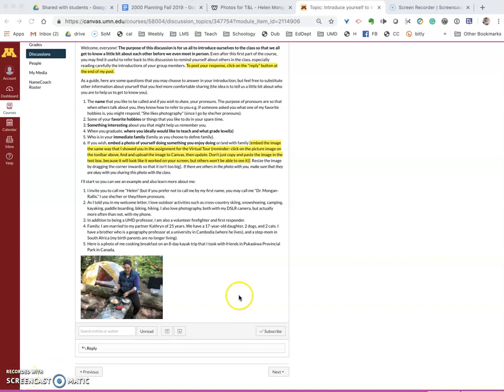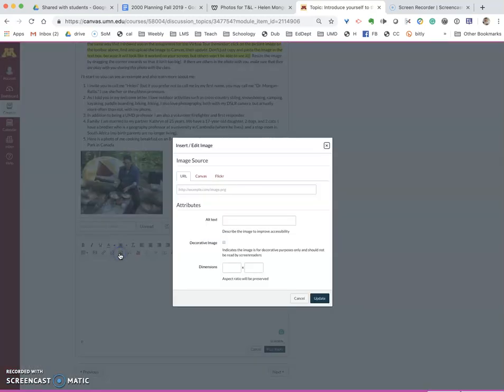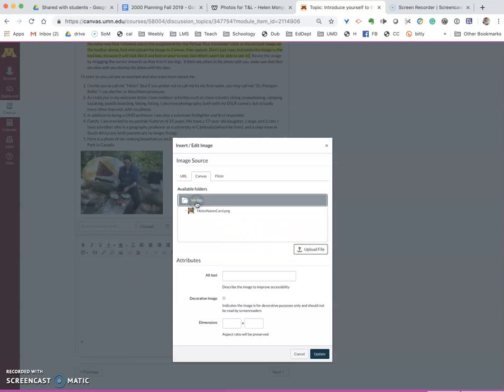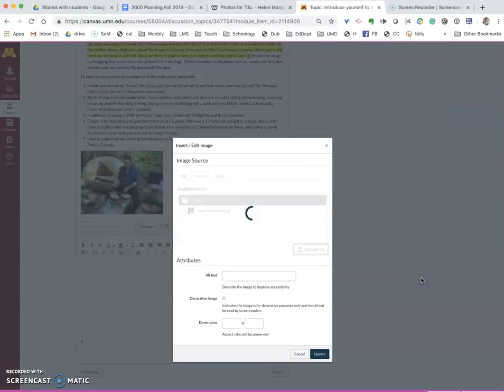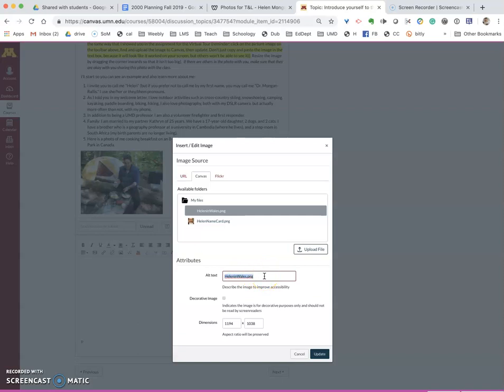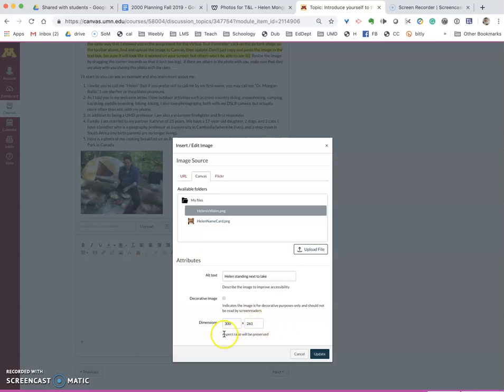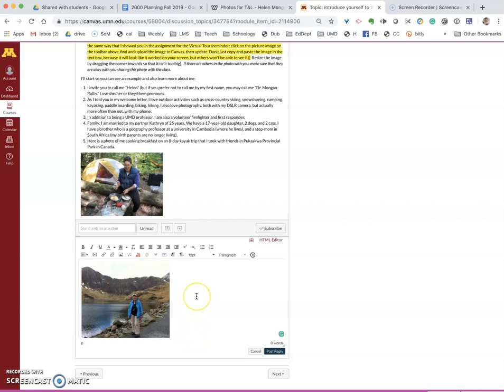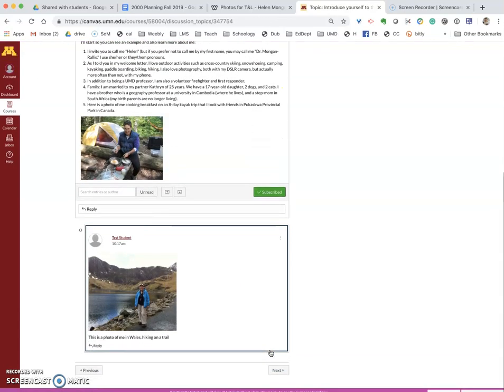How To Embed an Image In Canvas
This shows how to upload an image into your Canvas files and then embed it on a page/in a discussion post